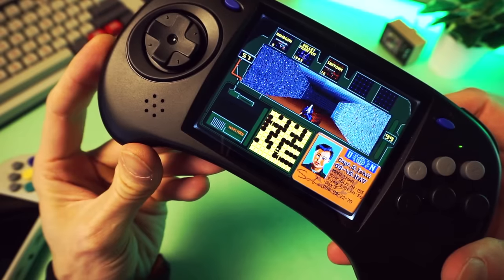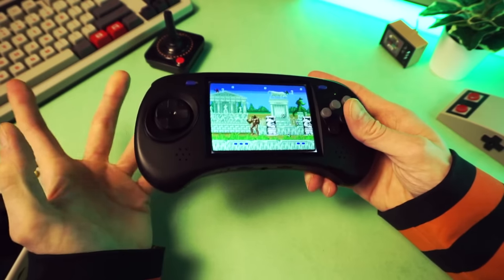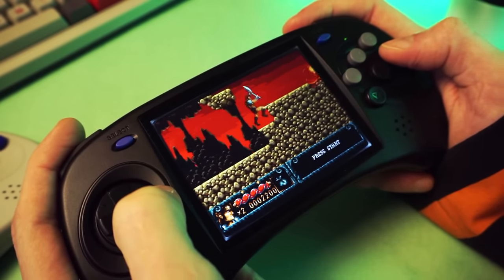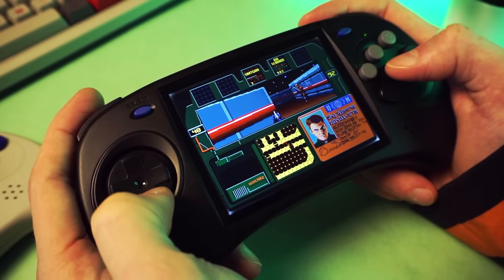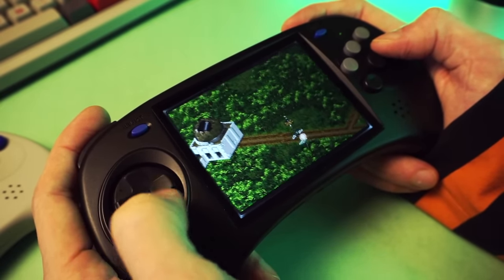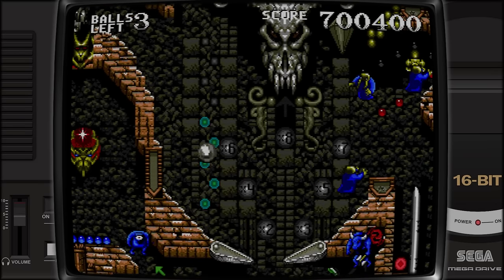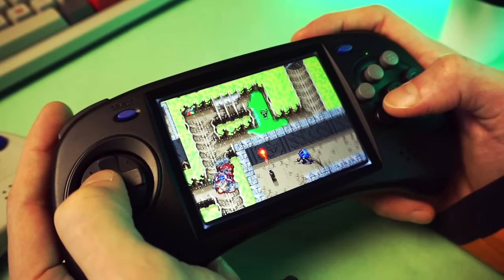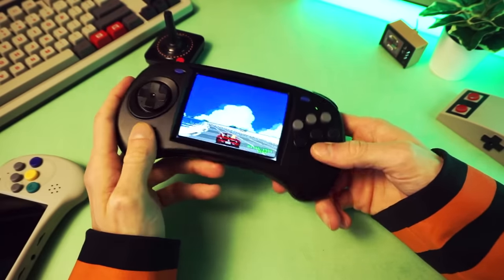5 MUST PLAY Sega Hidden Gems! (Genesis/Mega Drive)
Today we're looking at 5 unique Sega Genesis / Mega Drive hidden gems! These games fly under the radar and don't get talked about much, but they are absolutely worth your time and deserve your attention!

- MUSIC CREDITS -
Background Track by Bryan Fletcher

- TIMESTAMPS -
00:00 Let's play some SEGA
01:28 My Sega handheld of choice
02:01 Blades of Vengeance
04:22 Zero Tolerance
06:45 Urban Strike
08:43 Dragon's Revenge
10:45 The Ooze
13:13 Wrap up

Product was sent to me for the purpose of review, but all opinions are my own. Company did not have any say in the video content, and did not get the chance to see the video before it was published.